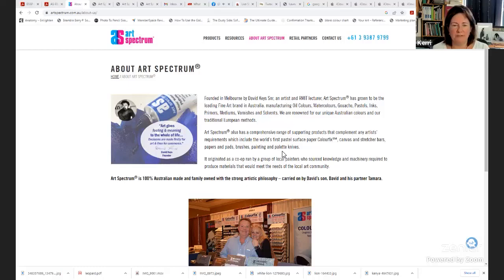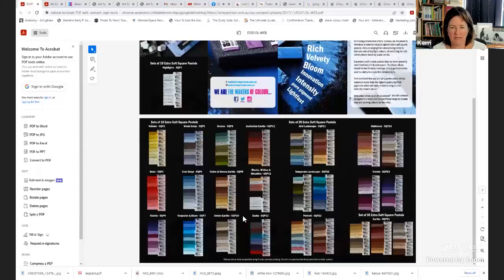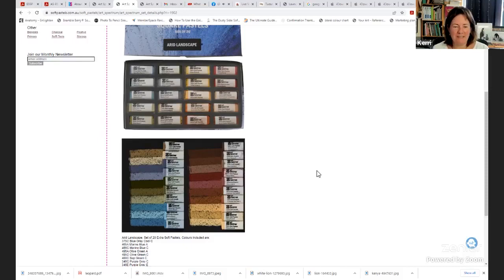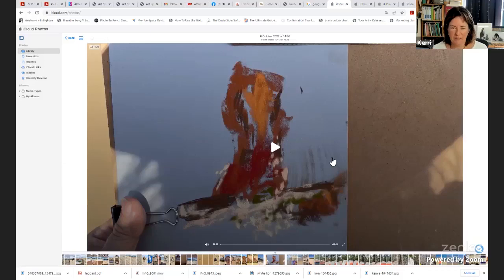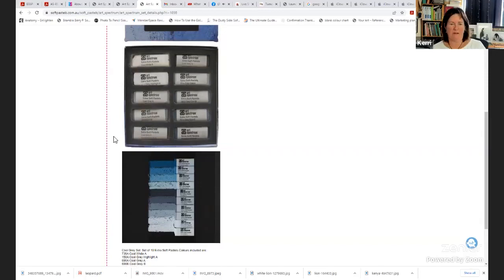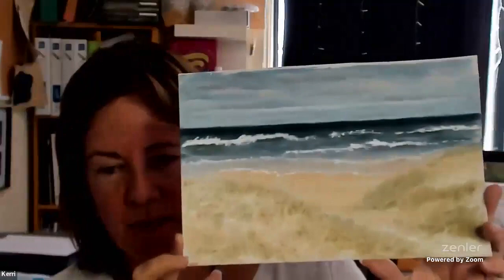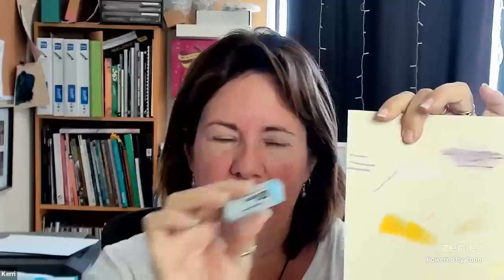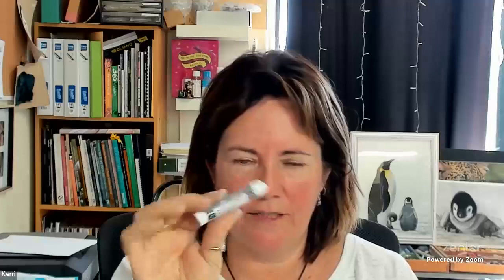Art Spectrum Pastels - why I like them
In this live session, join me as I dive into the world of art spectrum extra soft pastels! Despite my initial reservations, I've recently fallen in love with these pastels, particularly the square sticks. With their rich pigments and smooth blending capabilities, they've become a staple in my art toolkit. I explore the origins of art spectrum as a co-op formed by local painters, aiming to meet the needs of the Australian art community. From their color fix paper tailored to Australian landscapes to their wide range of pastel shades, art spectrum offers quality products for artists of all levels. I share my experience using their arid landscape set for capturing the rustic beauty of Fraser Island, showcasing how their colors perfectly complement Australian landscapes. Plus, I delve into their cool gray set, perfect for creating depth and dimension in my artwork. While I may have accidentally duplicated some colors in my collection, I'm still thrilled with the versatility and quality of art spectrum pastels. Join me as I discuss tips for using these pastels effectively, including blending techniques and paper choices. Whether you're an experienced artist or just starting your pastel journey, art spectrum pastels are definitely worth exploring!

Download my latest FREE guide to building confidence as an artist

If you'd like to learn to draw wildlife and nature art with me, then head over to my website to learn more about my online art membership The Creative Barn

To join a great community of like minded nature artists head over to my public Facebook group